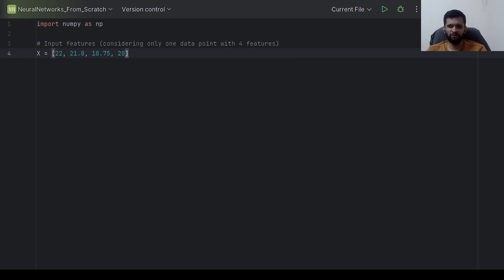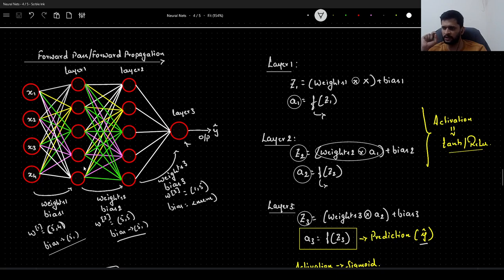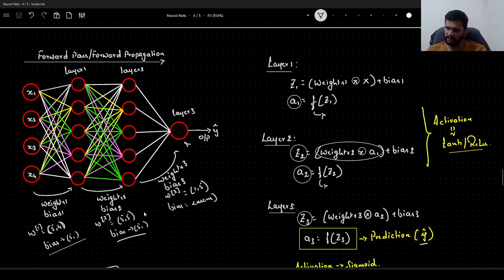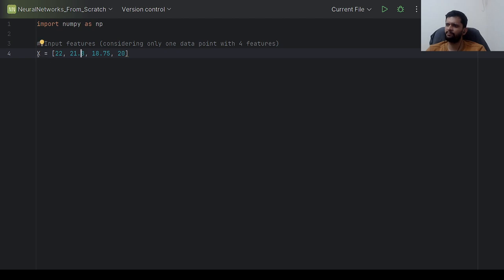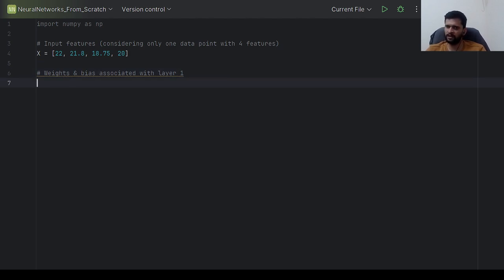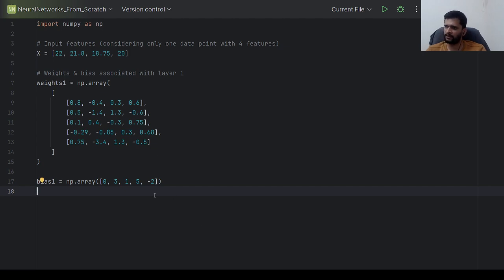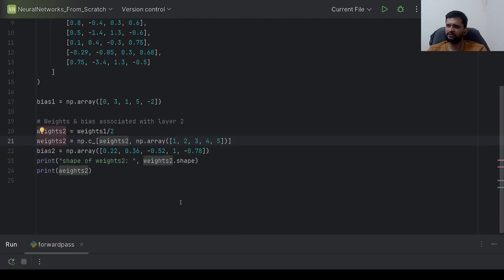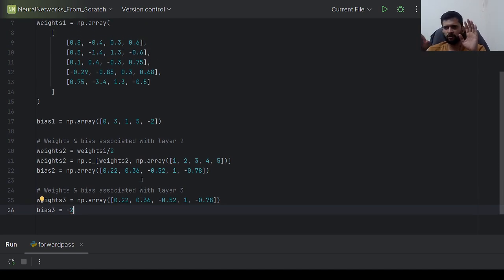part 3 - Implement Forward pass of Neural Network from scratch in python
Implement Neural Network from scratch in python.

In this video, you will learn how we can implement a forward propagation of a neural network from scratch in python just making use of numpy